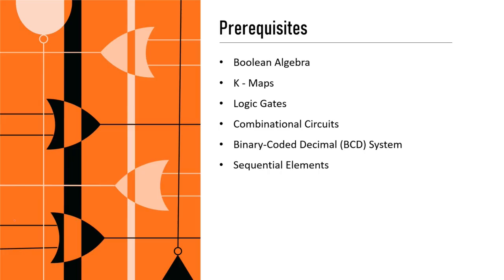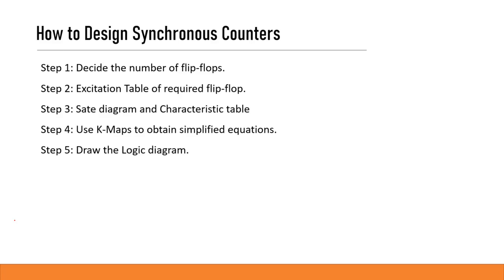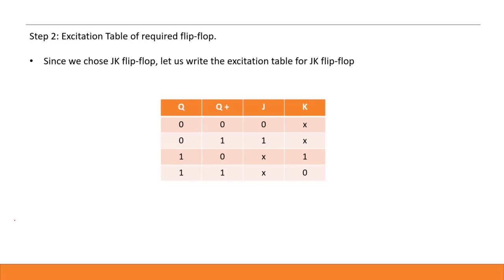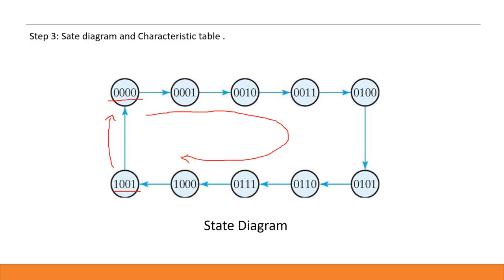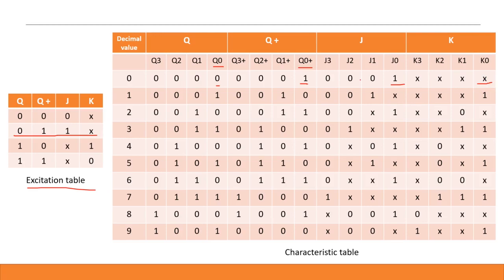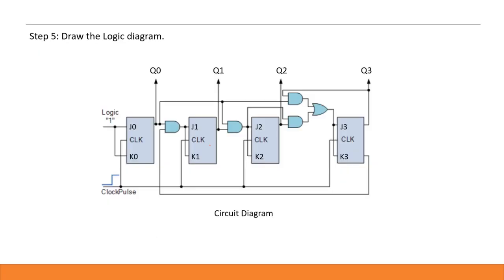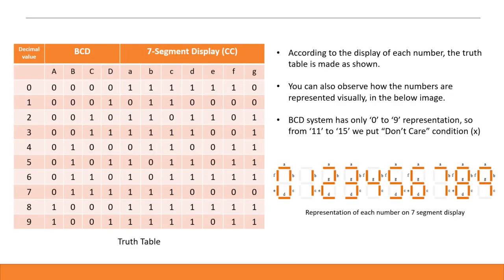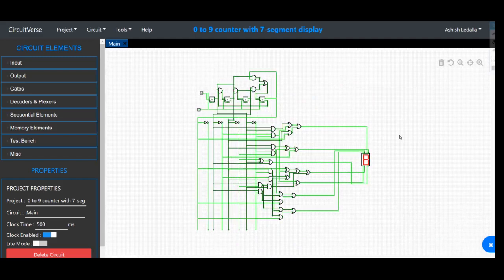Four bit synchronous up counter using JK flip flops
Created by
1. ARYAVARDHAN SINGH SHAKTAWAT
2. ASHISH LEDALLA